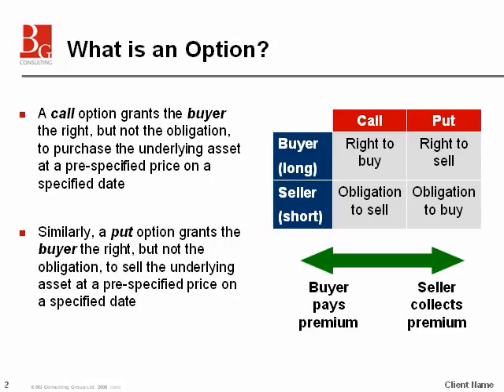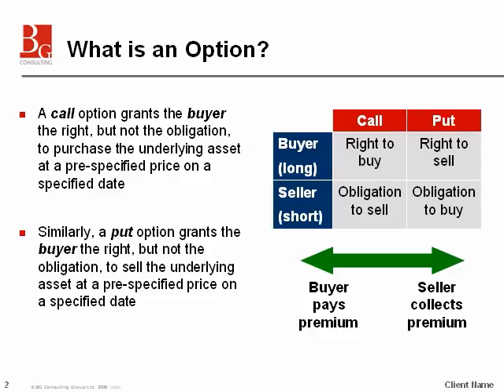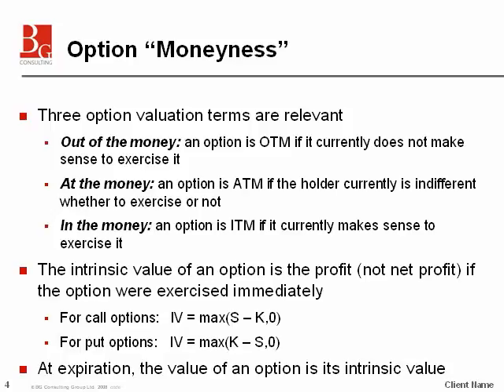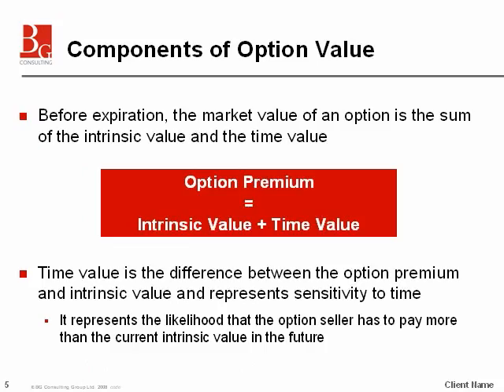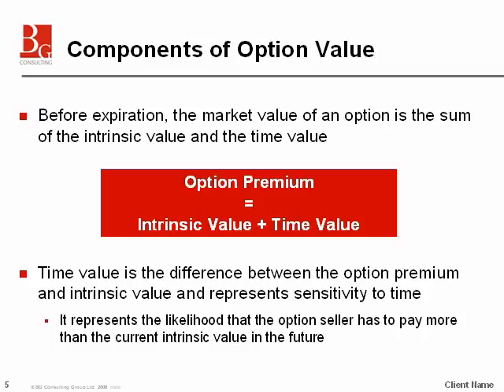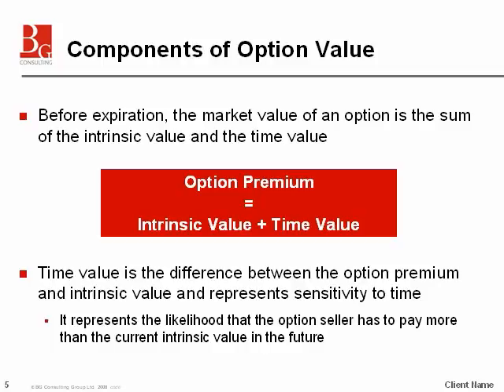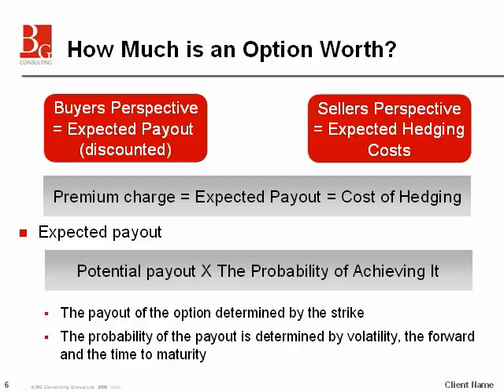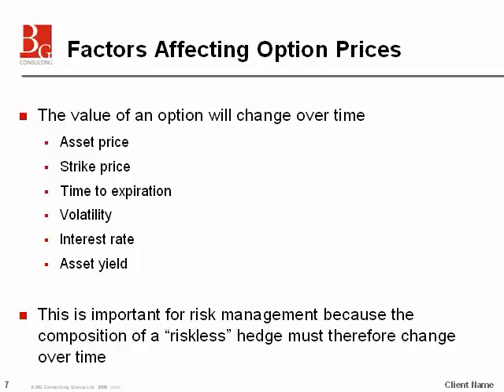Option Fundamentals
Revision podcast on Option Fundamentals